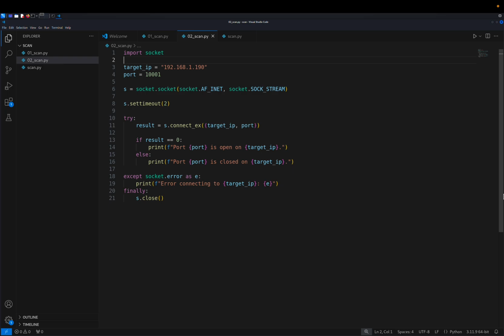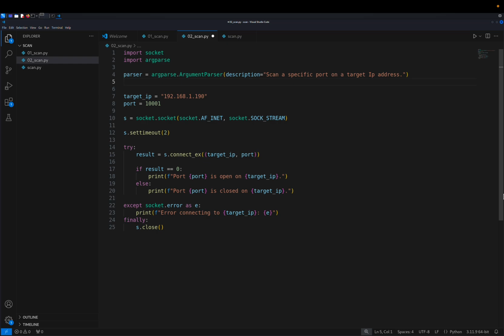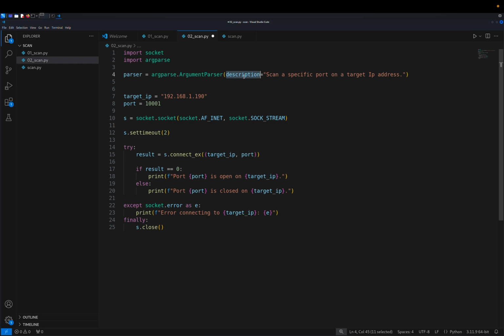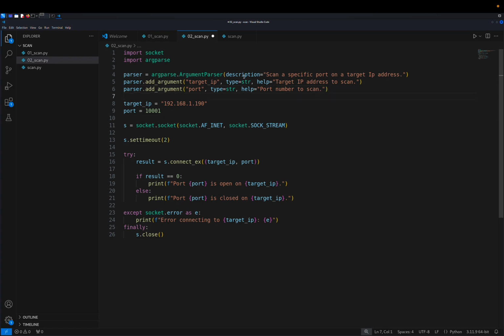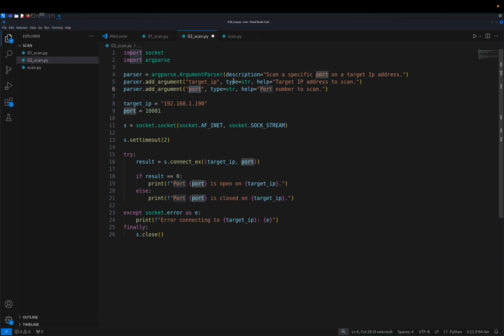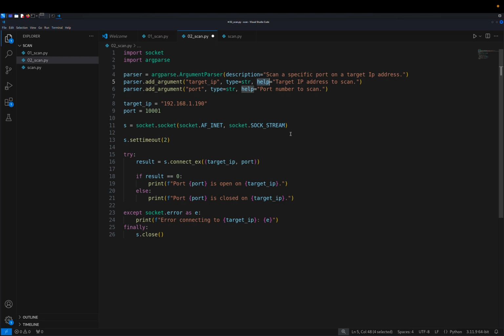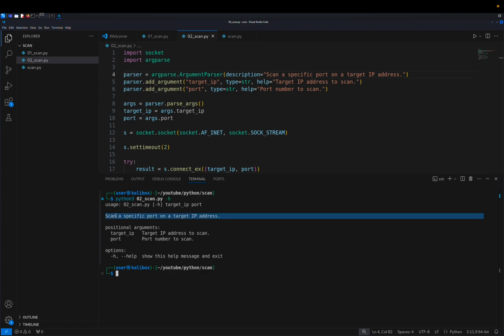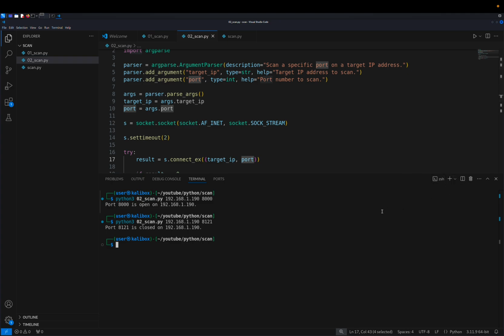Python Port Scanning Tutorial: Scan Multiple IPs & Ports like a Pro! - Part 2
Python Port Scanning Tutorial: Scan Multiple IPs & Ports like a Pro!
In this tutorial, we will walk through creating a simple Python port scanner that scans multiple target IP addresses for open ports. This script uses the socket and argparse libraries to enable scanning for multiple ports on multiple hosts, making it a useful tool for network administrators and cybersecurity enthusiasts.
What you'll learn in this video:
    How to parse command-line arguments with argparse to specify target IPs and ports.
    How to use the socket library to attempt connections to each port on each target IP.
    How to handle errors and timeouts during the scanning process.
    How to interpret the results and identify which ports are open or closed.

Features of the script:
    You can scan multiple target IPs at once by providing them as a comma-separated list.
    Similarly, you can scan multiple ports by providing them in the same comma-separated format.
    The script will report whether each port is open or closed, or if there was an error in connecting to the IP.

Whether you're new to Python or looking to improve your network scanning skills, this tutorial has something for you!

Create a Powerful Python Port Scanner – Easy Step-by-Step Guide!